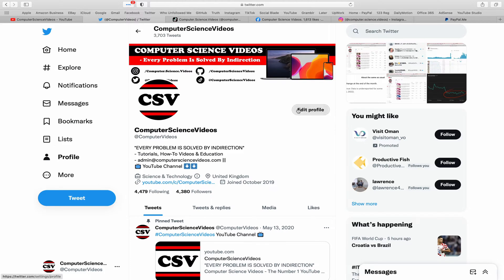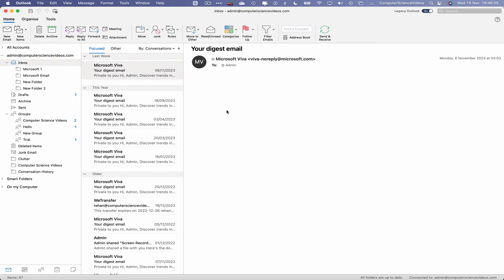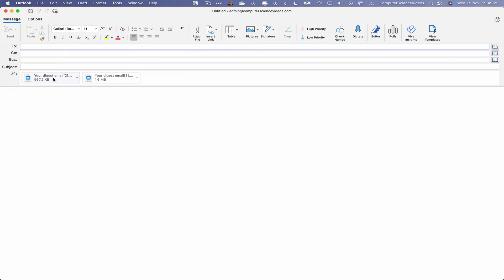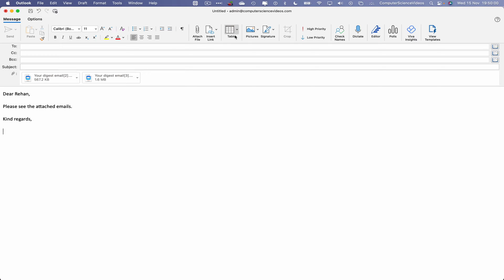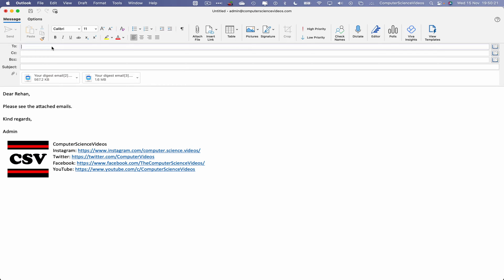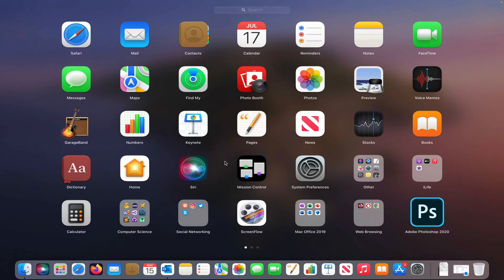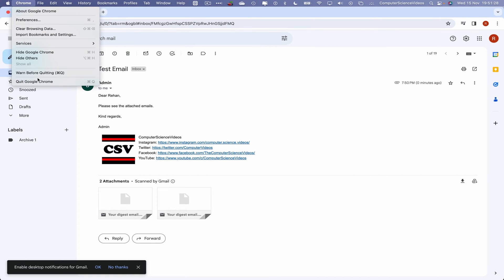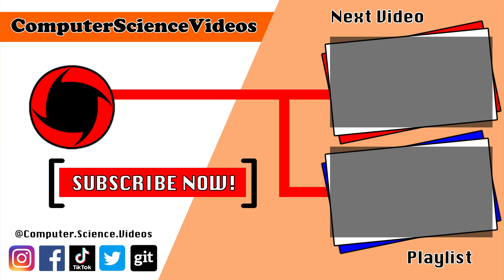How to FORWARD Multiple Emails on Microsoft Outlook Using a Mac Computer - Basic Tutorial | New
How to FORWARD Multiple Emails on Microsoft Outlook Using a Mac / Desktop Computer - Basic Tutorial | New